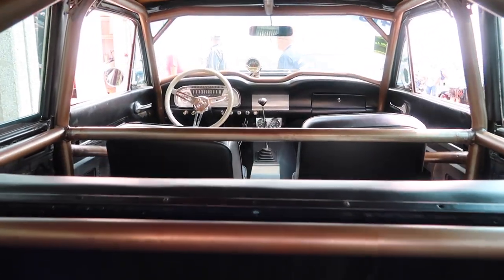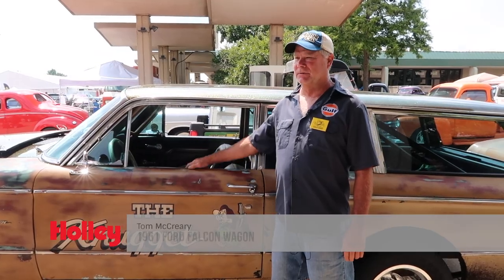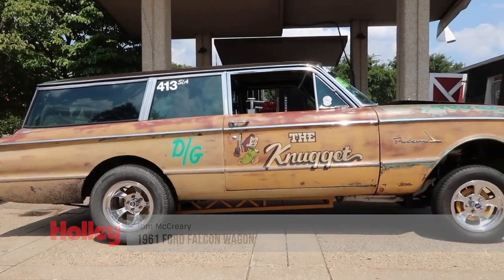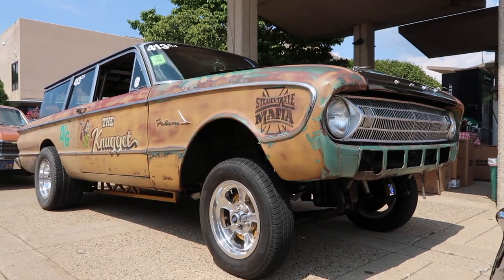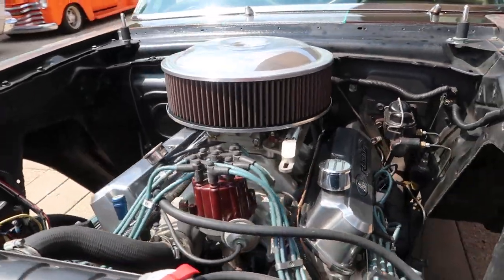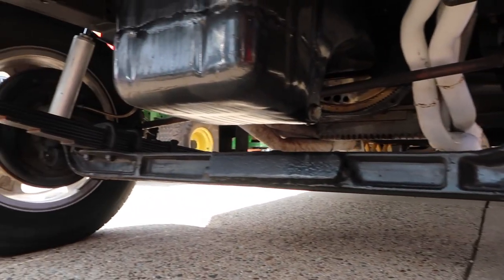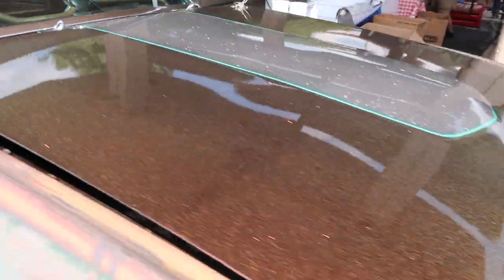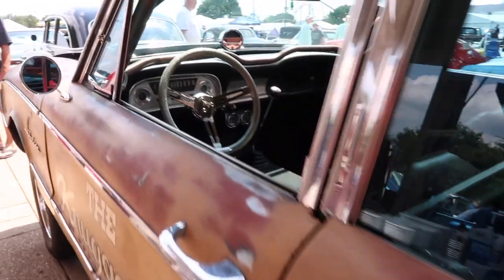1961 Ford Falcon Gasser Station Wagon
When we saw Tom's 61 Gasser Station wagon at Street Rod Nationals, we just had to get a closer look!